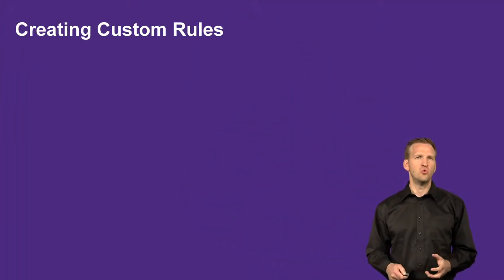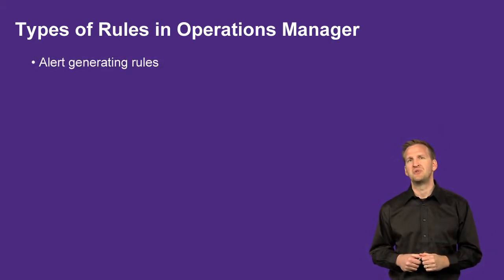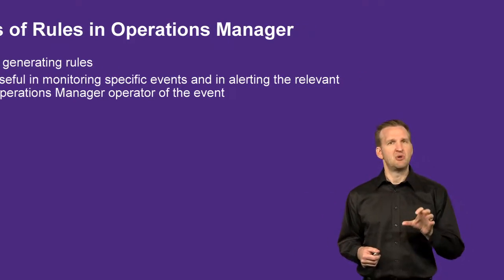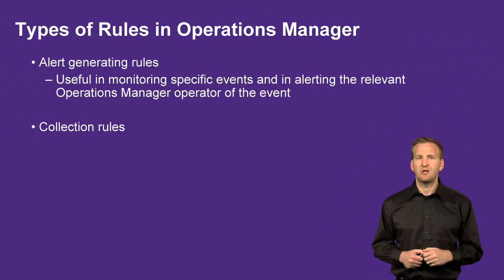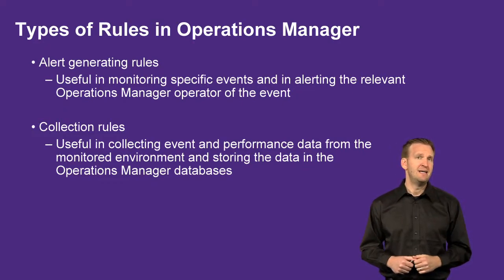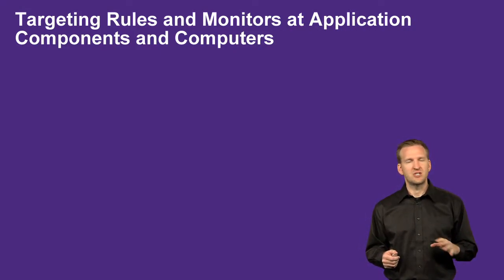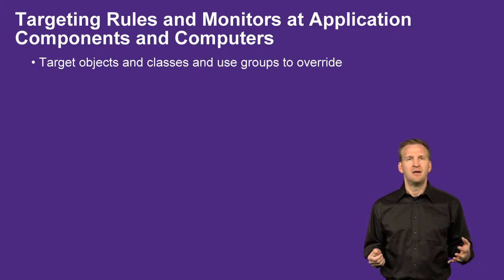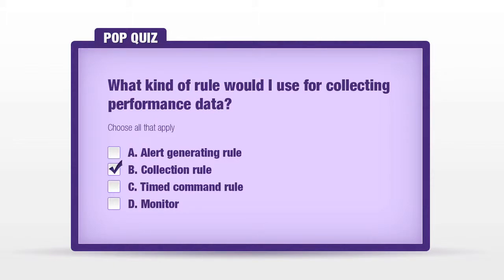Microsoft System Center Private Cloud 2012 Tutorial: Creating Rules | K Alliance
Learn how to create rules in this Monitoring and Operating a Private Cloud with System Center 2012 training video. Contact K Alliance for more info. - 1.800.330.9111

Monitoring and Operating a Private Cloud with System Center 2012

Table of Contents:

1.1 Creating a Simple Private Cloud
1.2 Creating a Business Unit Cloud
1.3 Installing and Using Web Deploy
1.4 Configuring Work Items
1.5 Configuring Incident Queues
1.6 Creating Rules
1.7 Configuring Views and Dashboards
1.8 Cloud Service Request Items
1.9 Public vs. Private Clouds
1.10 Service Template Designer